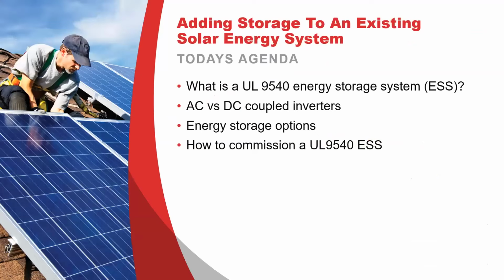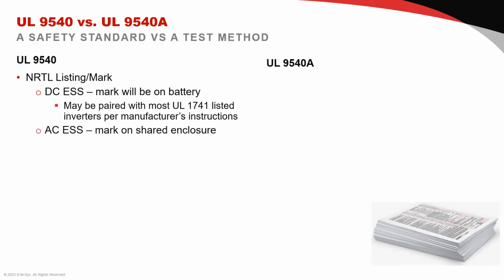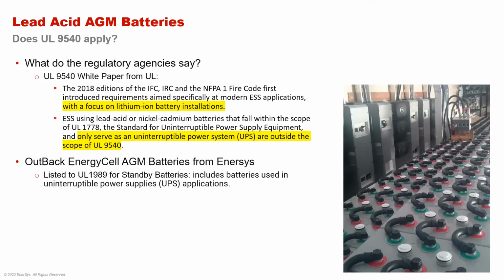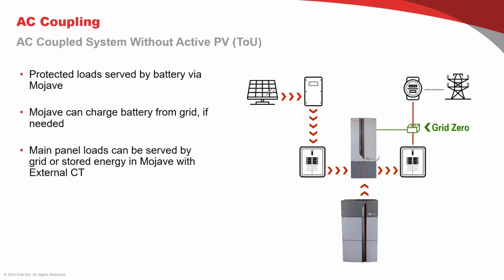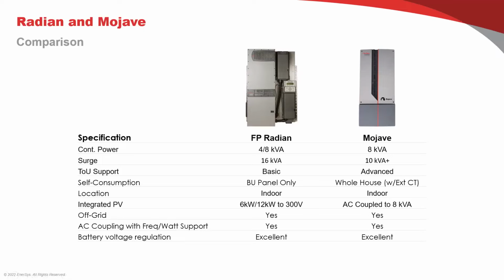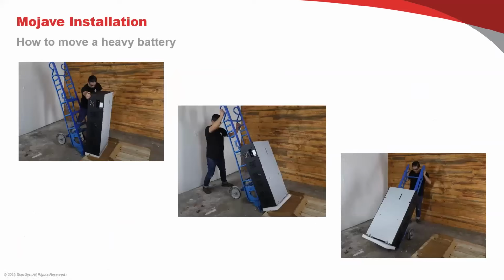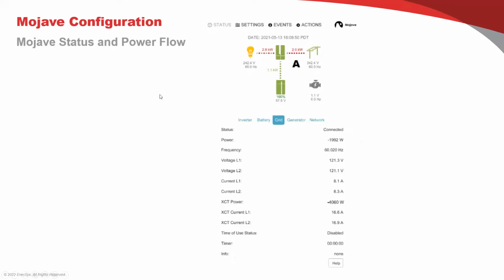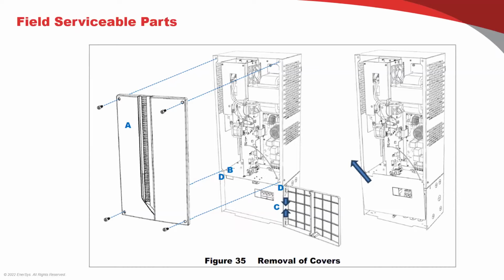OutBack Power: How to Comply with UL 9540-Edition 2 Using the NEW Mojave ESS - Monday 1/24/22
The International Residential Commission (IRC), adopted by all but one state, has recently specified UL 9540 Energy Storage System (ESS) as a mandatory requirement for new or retrofitted homes. The recently released UL 9540-Edition 2 includes size and spacing restrictions every installer should know about. Attend this session to discover whether AC or DC coupling of a solar generation system works best for your new or retrofit application of a turnkey UL 9540 ESS, including OutBack Power’s new Mojave ESS.

Note: This session was recorded live on Monday, January 24, 2022 during the 11th annual altE Virtual Solar Conference. Any NABCEP credit mentioned in Virtual Solar Conference webinar session recordings like this were available for people who attended these sessions live, but are not available for watching the recordings here.